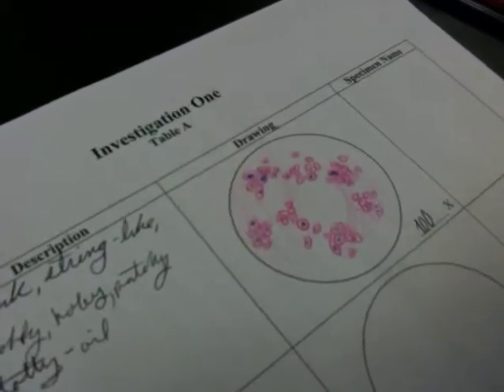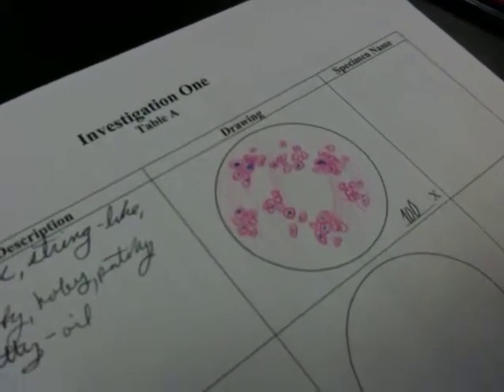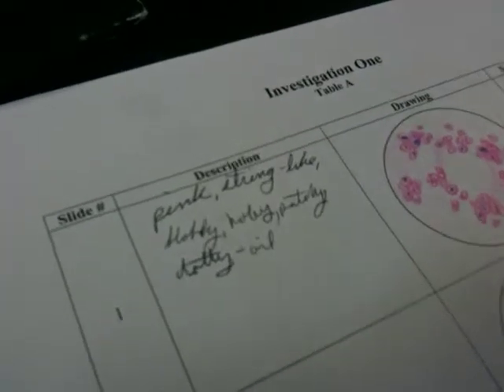Seventh Grade Cellular Organization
Seventh graders at St. Agnes begin their CELL called Cellular Organization. Notice the higher quality of the LabLearner middle school microscopes they are using compared to the forth graders in a previous post.